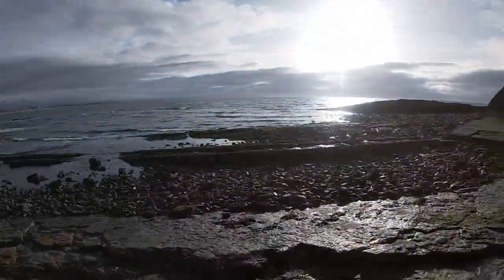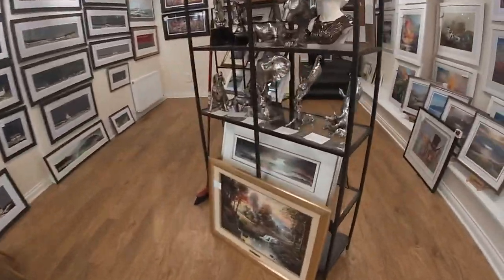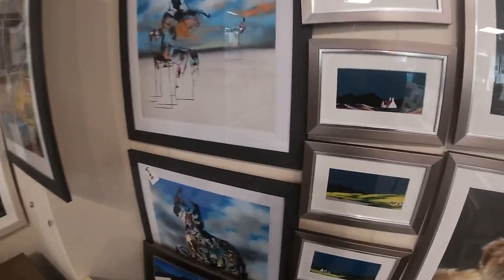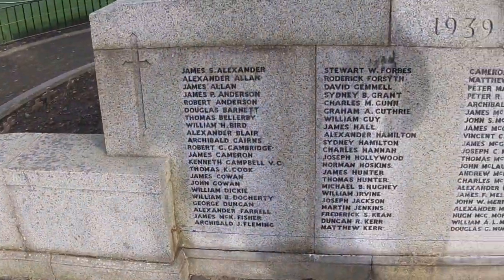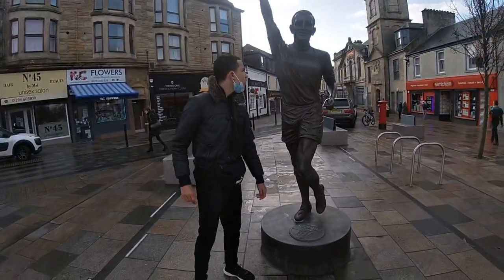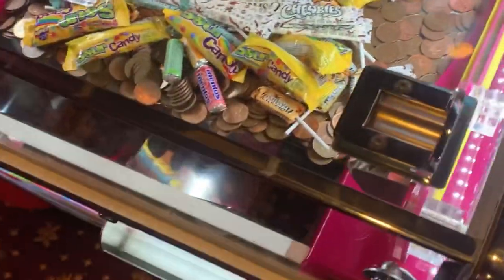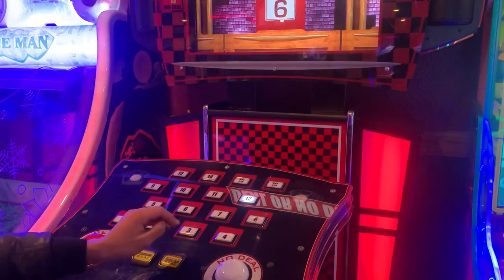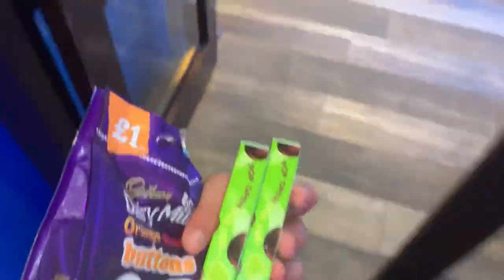VLOGS IN SCOTLAND #30 | SALTCOATS (North Ayrshire)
Hello everyone welcome back to another vlog this is the new series of places in North Ayrshire we have done Largs in the past too, Saltcoats is also in North Ayrshire we will be vlogging places in North Ayrshire for the next few weeks it's a big council with lots of great places to visit! I hope yous enjoy my vlog!

A-Z Towns Cites and Villages in Scotland!

Last weeks vlog

Driverking

Chapters 🕰🕰
0:00 Intro
0:56 Beach
3:32 Arti Farti (Art Gallery)
5:30 War Memorial
6:03 Bobby Lennox Statue
6:48 Amusements
11:19 Outro

A little more about Saltcoats

Open this 👇🏼👇🏼👇🏼